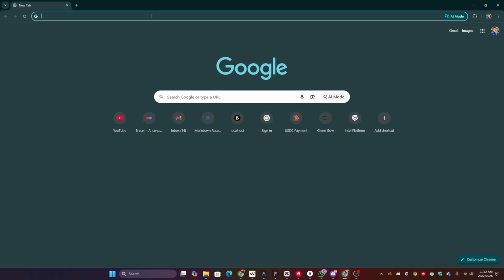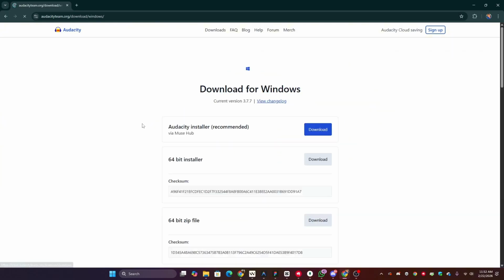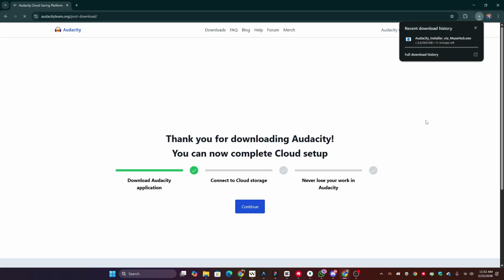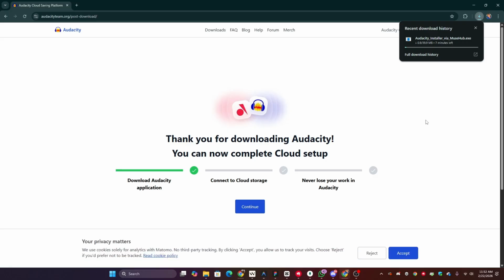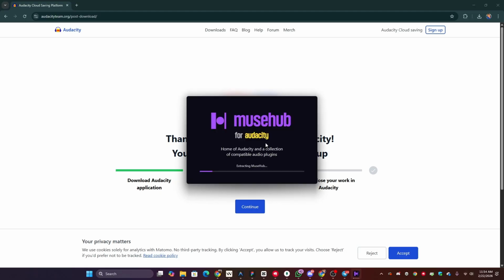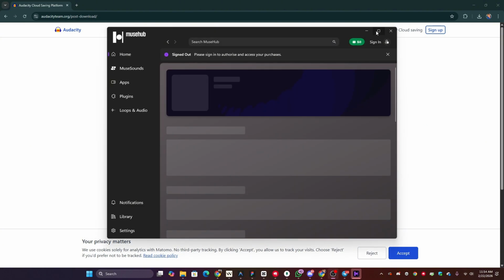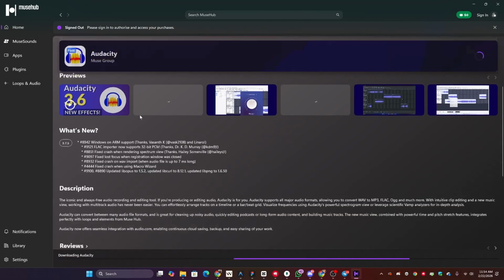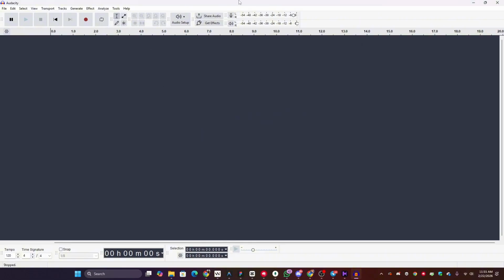How to Download and Install Audacity on Your Computer Step by Step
In this video, you’ll learn how to download and install Audacity on your computer in a simple, step-by-step way. I’ll show you how to get the official installer, complete the setup process, and launch Audacity correctly on Windows or macOS. This beginner-friendly guide is perfect for students, podcasters, musicians, and anyone who wants to start recording or editing audio for free.

Important note: Always download Audacity from the official website to ensure you get a safe and updated version.